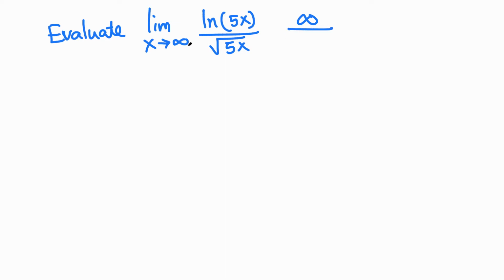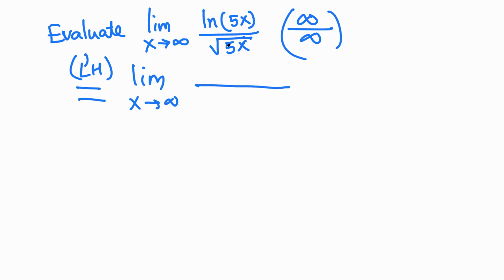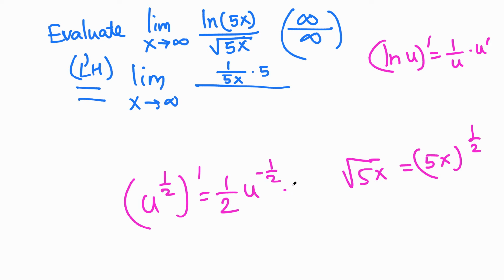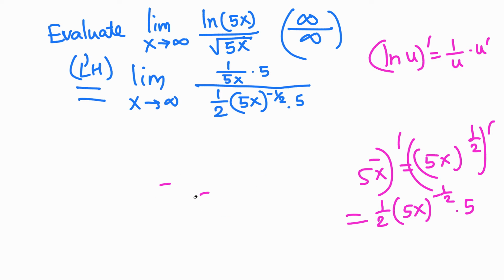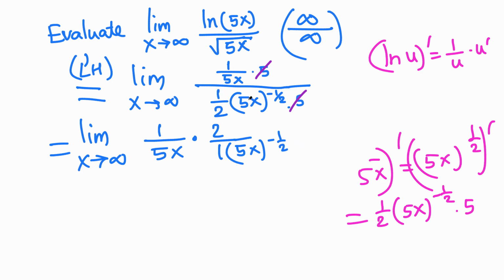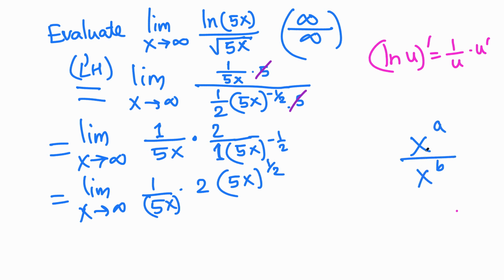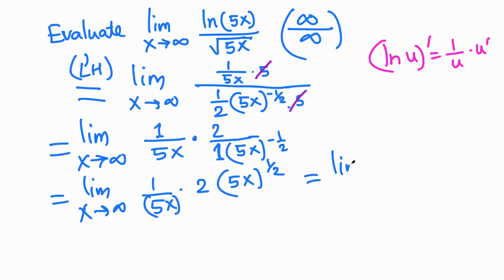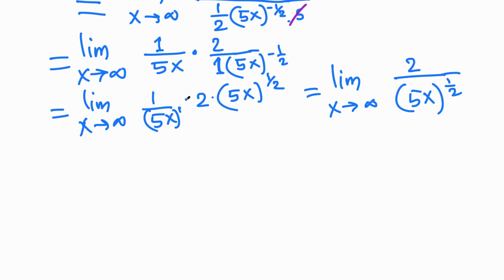Calculus I: Limit using L'Hopital's Rule example 14/20